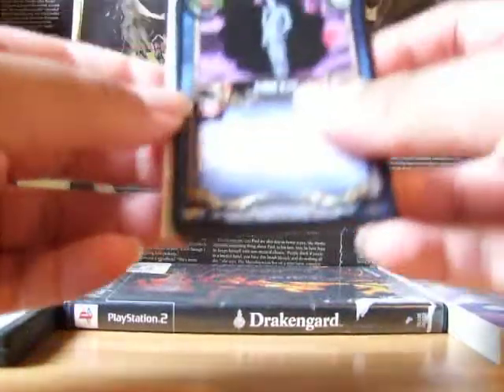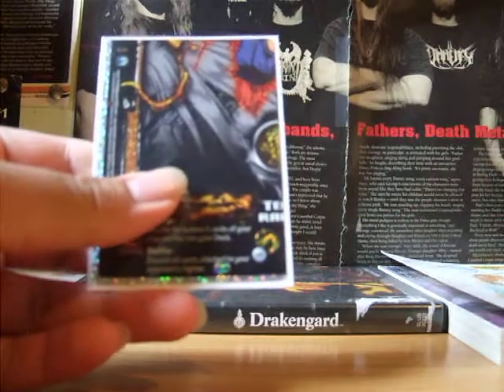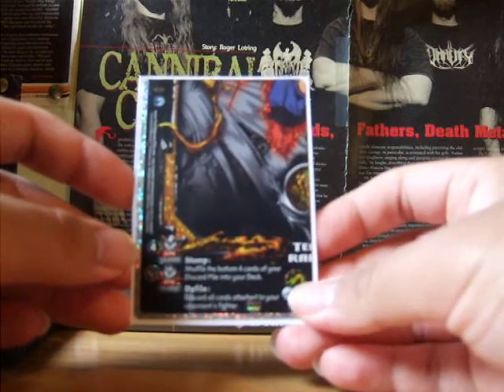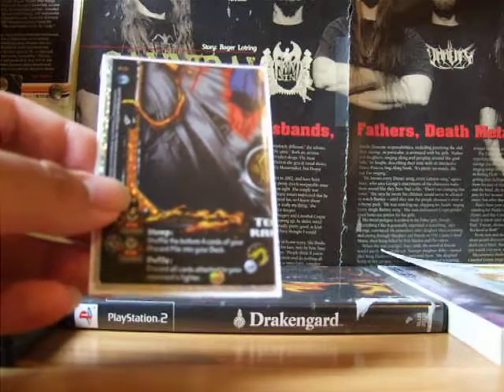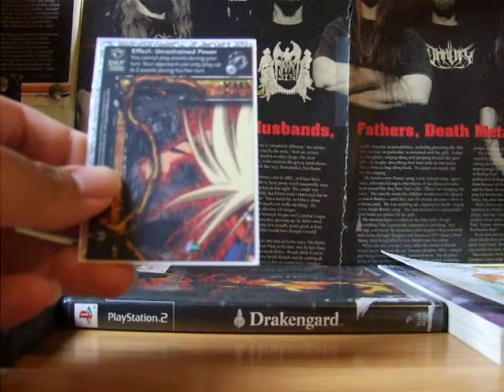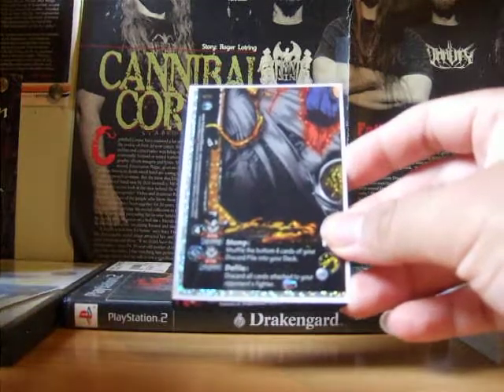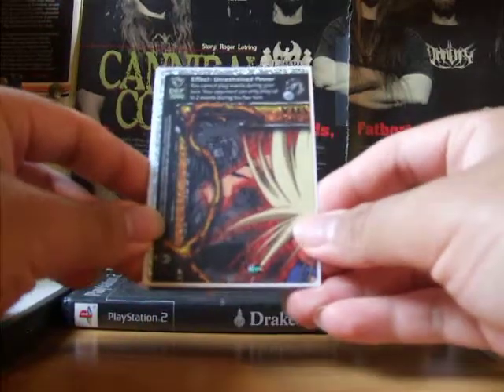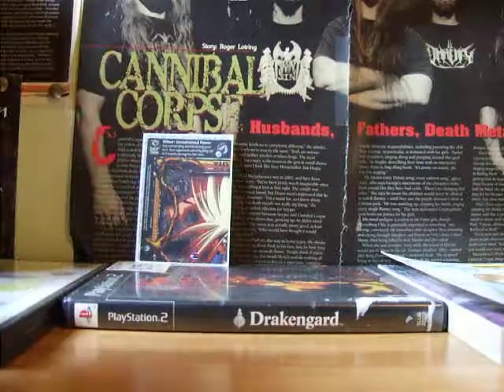Yu Yu Hakusho TCBM/BCBM: inviso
If you need me to reiterate something let me know. I ramble quite a bit in this video or perhaps I always do this unbeknownst to myself. I still have 4 other Yu Yu Hakusho videos to upload (all a couple of weeks old) but I'll spread them around evenly to not bore my subscribers who have little to no interest in this TCG.

Link to my Trade/Sale List of Yu Yu Hakusho cards (I will make a separate video in due time for those who need a visual or those who do not have an account on the forums):